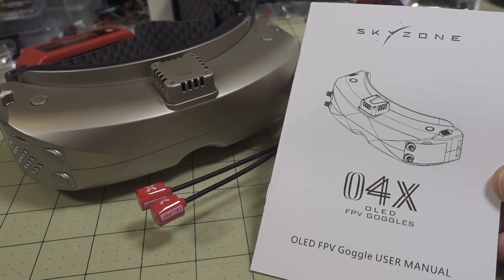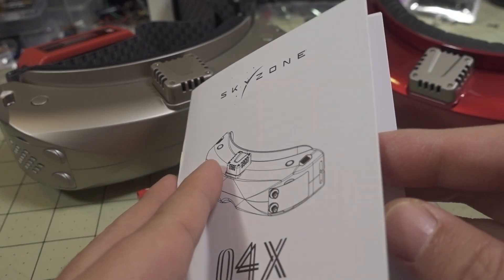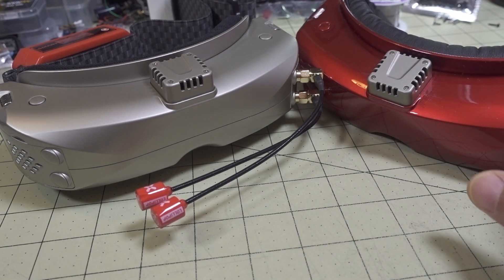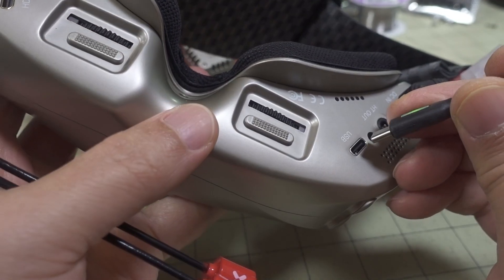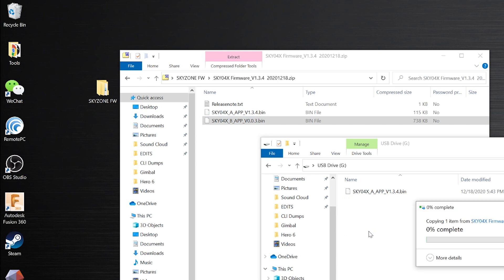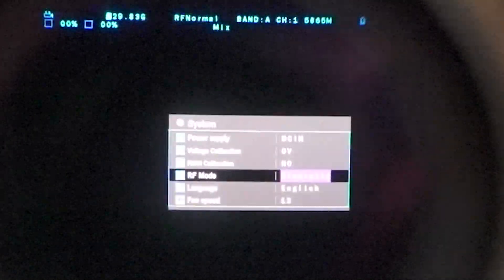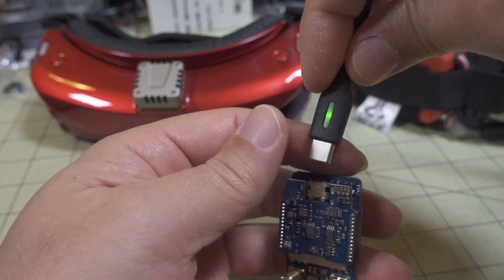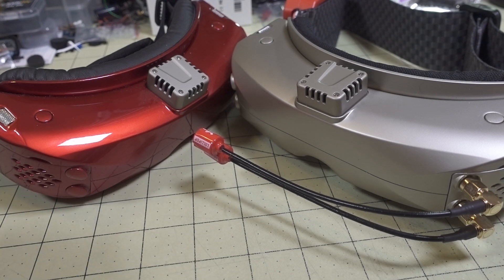Skyzone SKY04X & Eachine EV300O Firmware Update Tutorial 🛠️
Quick tutorial explaining the firmware update procedure for the Skyzone SKY04X and Eachine EV300O FPV goggles.

250mah 1S
300mah 1S
450mah 1S
520mah 1S
300mah 2S
300mah 3S
450mah 2S
520mah 2S
300mah 3S
520mah 3S

Bitcoin - 12Y5vysDMvgqX4Z7h7iRTsgwWoCNwv9MPs
Ethereum - 0xD8f3758678F3d93539F804e36811f0A04B0D047F
Litecoin - LcyGPS2f3NZxWU6BRkCJ5qdk1zV6jUCtn8